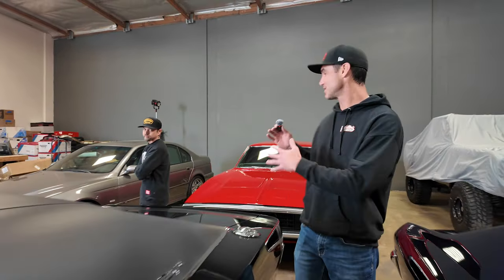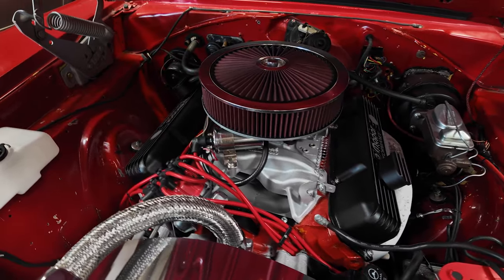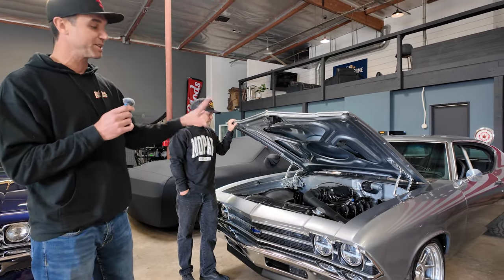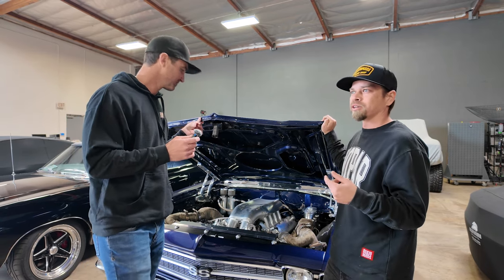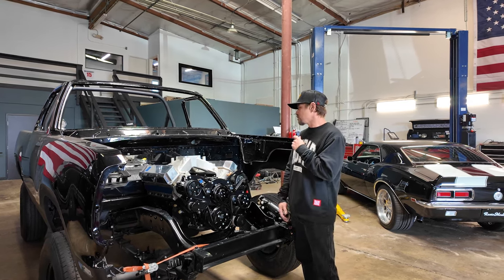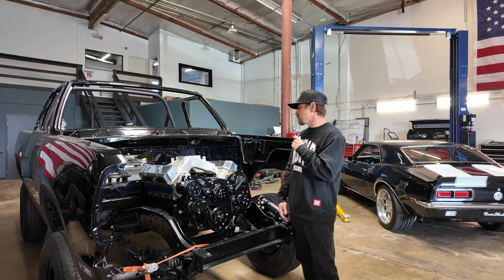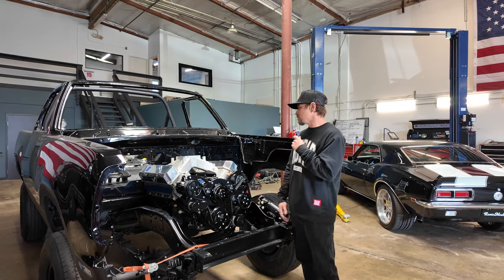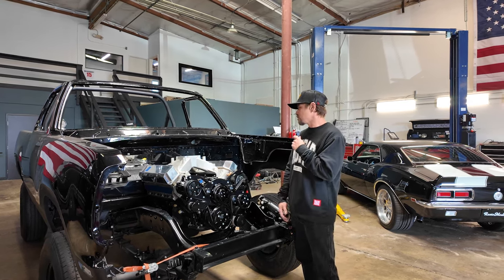WE BOUGHT A 1300HP TWIN-TURBO CHEVELLE TO GIVE AWAY!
Get entered to WIN RM25, This 440ci Big Block 1968 Dodge Charger RestoMod plus $20k

Back in the RestoMods garage, we acquired a Blueprint Engines 426 Gen 3 HEMI crate engine that we're actually going to swap in an upcoming RestoMods giveaway! But the big highlight is this insane 1300 horsepower 1969 Chevelle powered by a twin turbo Nelson Racing engine! We just took delivery of it and WOW is it fast. In addition, we're making progress on the YouTube Ramcharger giveaway truck, and we've nearly completed our '68 Camaro LT4 as well as brining Ol' Blue back to life.

The 'RM25' 1968 Dodge Charger Specs:
➤ 440ci Magnum Big Block V8
➤ Silver Sport Tremec Magnum T56 6-speed manual transmission
➤ Edelbrock Intake manifold
➤ FiTech classic black 600hp EFI System
➤ CVF serpentine accessory drive
➤ Wilwood power disc brakes & master cylinder
➤ QA1 coilover suspension
➤ American Racing “Groove” 18" wheels (18”x8” front 18”x10” rear)
➤ Falken tires
➤ Dual exhaust with flowmaster mufflers
➤ Custom EvansCNC “R/M” badges
➤ Classic vinyl restored factory interior
➤ Triple black paint exterior
➤ Vintage Air HVAC unit
➤ And it comes with $20k cash

Once we hit the 100,000 subscriber milestone, we are choosing one of YOU to win the Ramcharger.